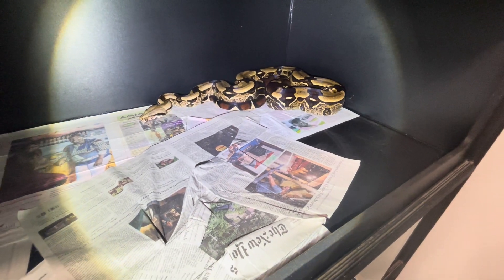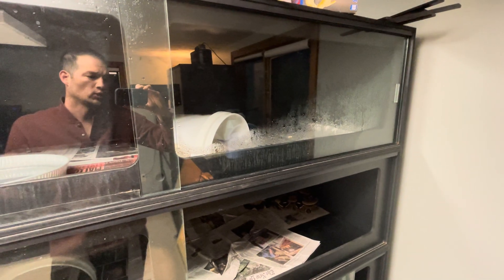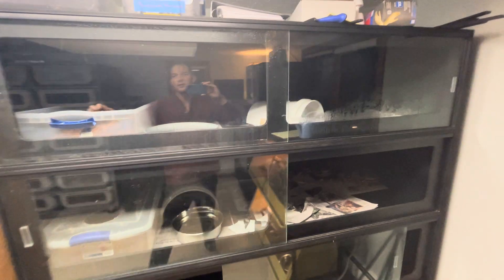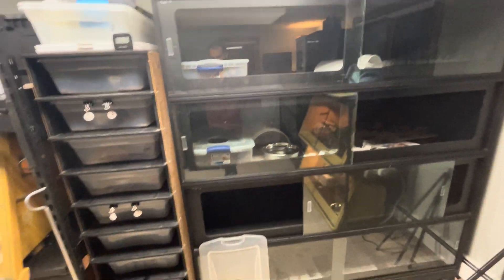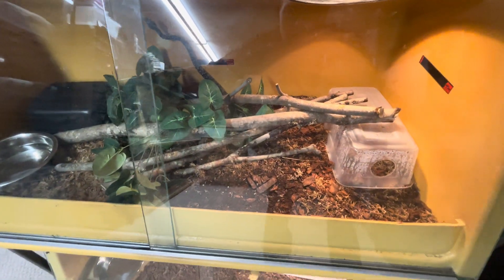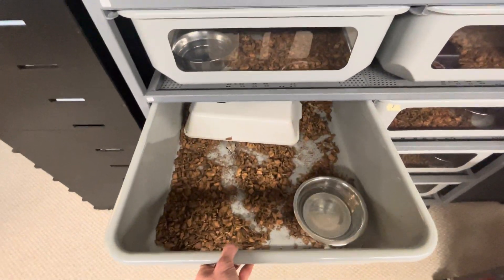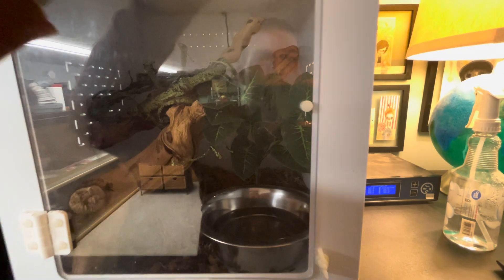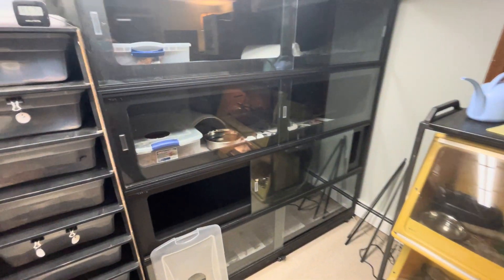Locality Boa Basics: Measuring and Managing Humidity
Here are some key concepts about managing humidity for all boas.